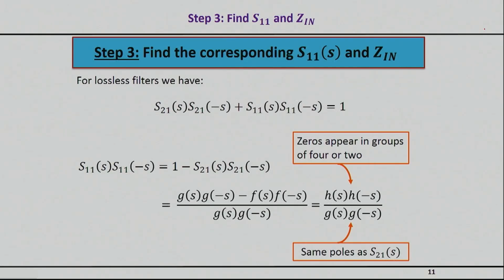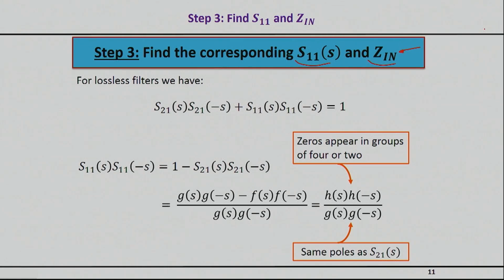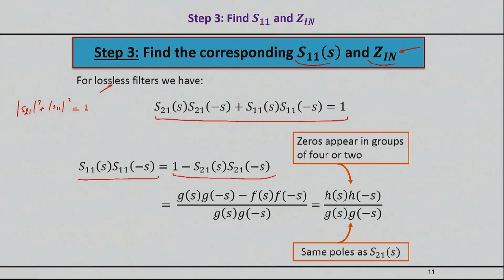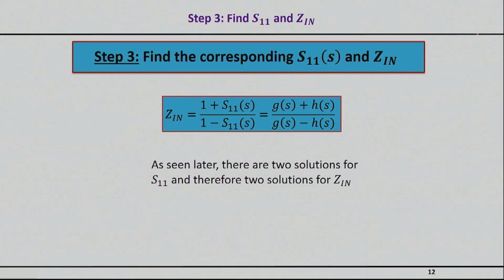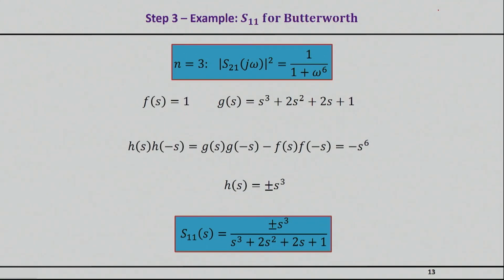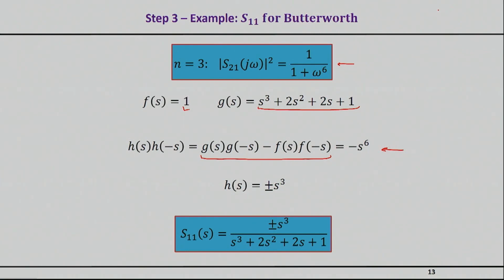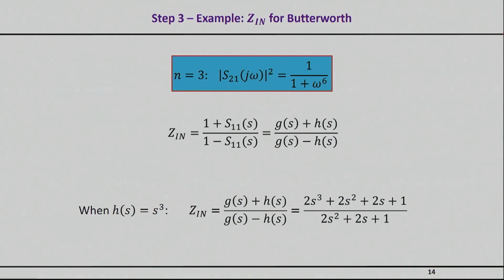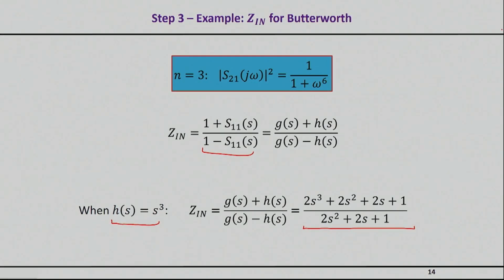RF/Microwave Filters | Lecture 07 - Basic Synthesis Techniques - Step 3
Join Dr. Dimitri Peroulis, Reilly Professor of Electrical and Computer Engineering and Senior Vice President for Purdue University Online, as he navigates Step 3 in basic synthesis techniques for designing a microwave filter. In this video, learn how to determine your circuit's S11 (reflection) and input impedance. Dive into the intricacies of finding S11 in both the amplitude and frequency domains, understanding the balance between the poles and zeros. Later, watch as Dr. Peroulis translates these findings into the calculation of the input impedance, cautioning viewers on selecting the correct polynomial for an accurate value.